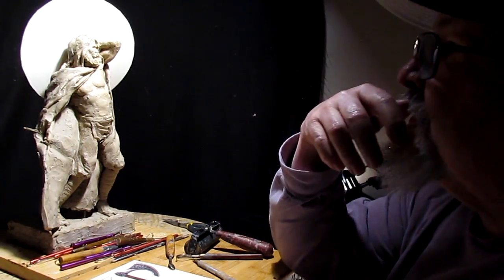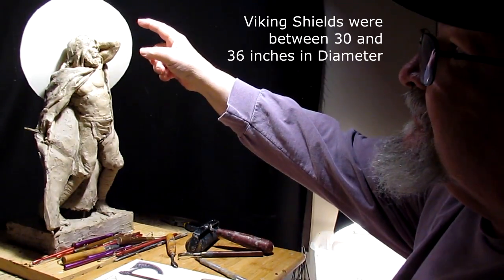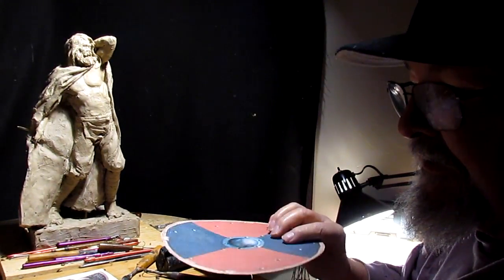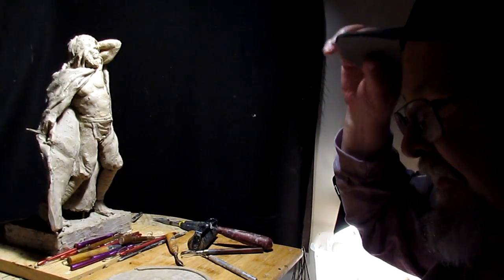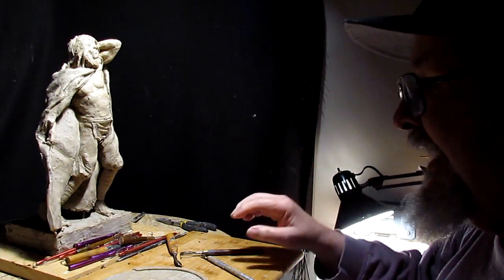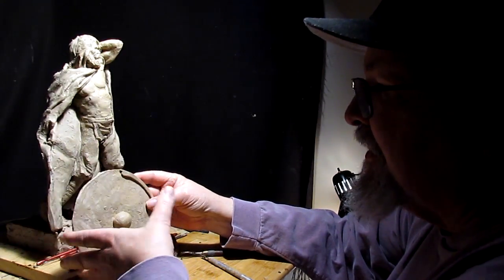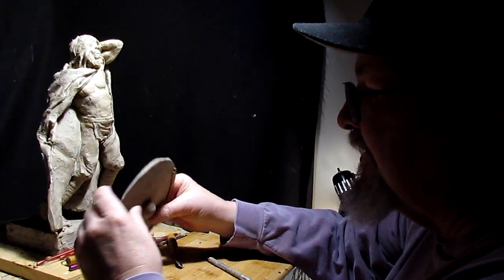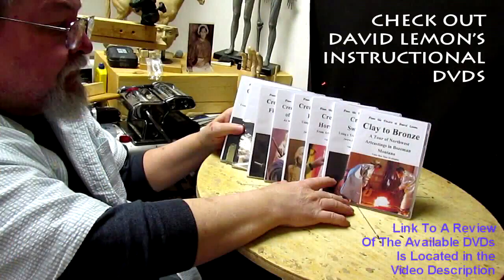The Viking Instructional DVD Update on the Shield Size